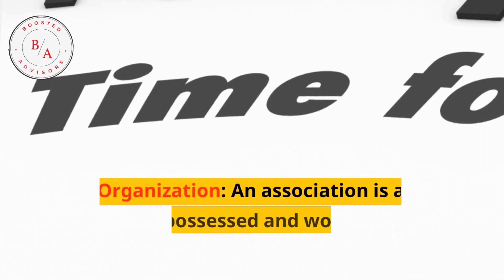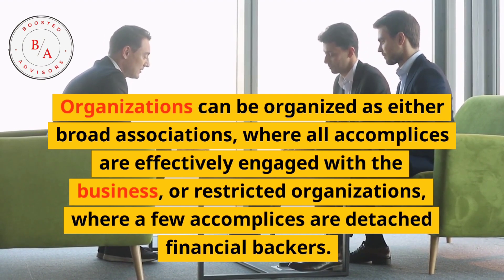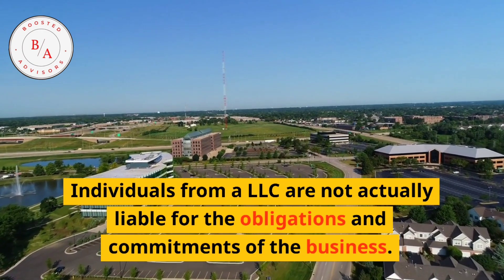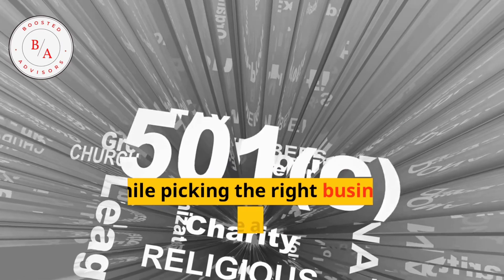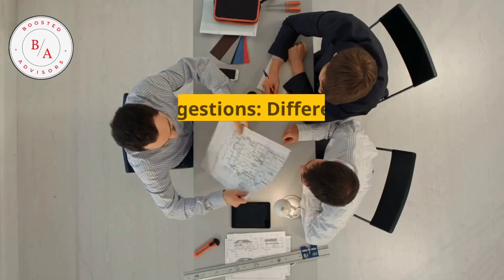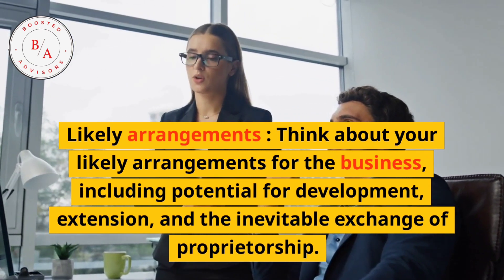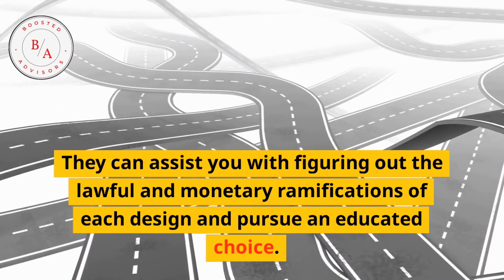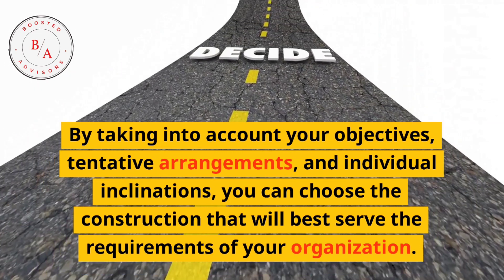Can You Start A Business Without Money? Here's How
Check out Boosted Advisors
shorturl.at/rxTV1

Are you thinking of starting a business but haven't quite come to terms with the fact that you'll have to start with zero dollars? Well, you're not alone. In this video, I'm going to share with you the truth about starting a business without money.

Truth be told, starting a business can be done without any money at all. In this video, I'm going to tell you all about the tips and tricks that will help you get started with your business, even if you don't have any money to start with. From starting a blog to finding an investor, I'll show you everything you need to get your business off the ground!